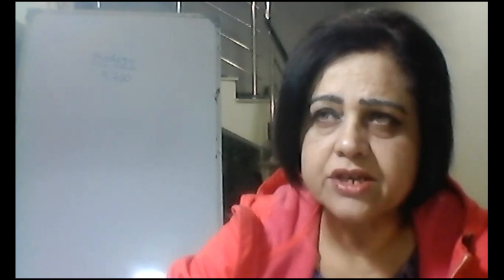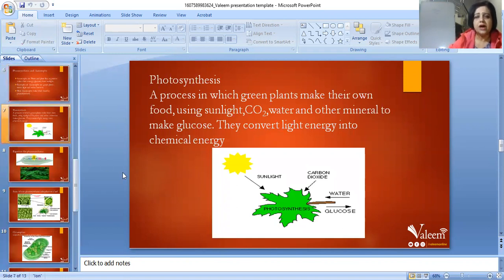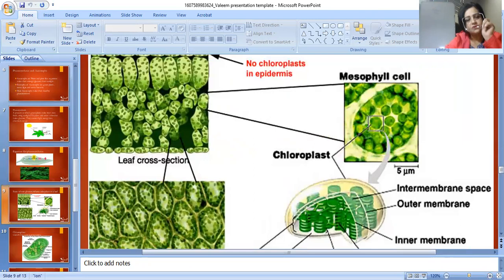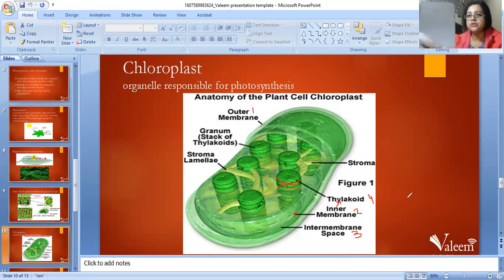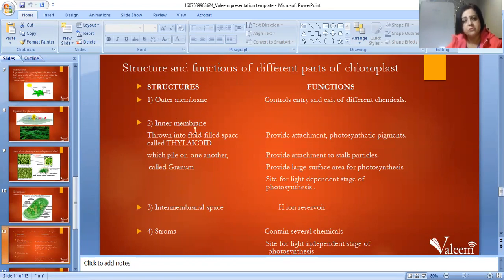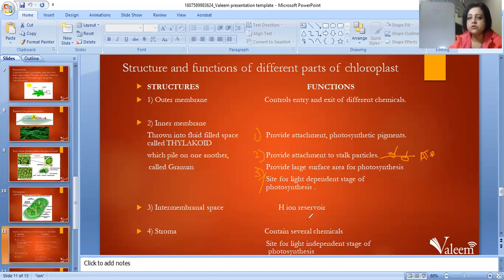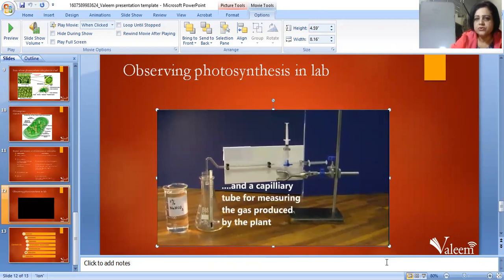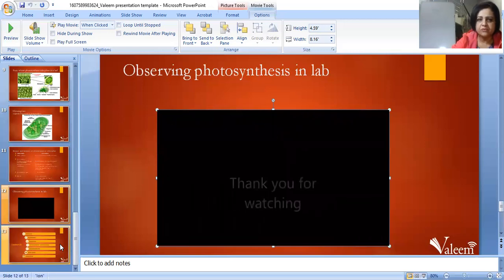A Level Biology (9700) | Photosynthesis in plants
About the instructor:
A well-rounded professional teacher with over two decades of experience in teaching at prestigious and renowned institutes such as City School PAF Chapter, Gulshan, PECHS, and Darakshan Campus, among others.